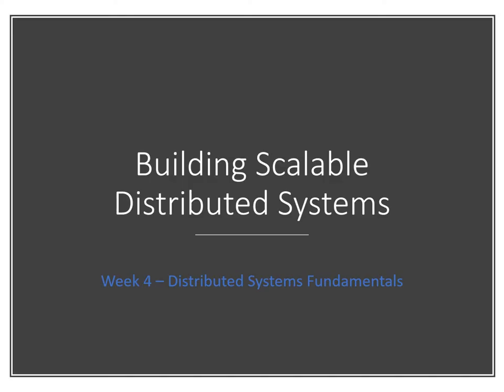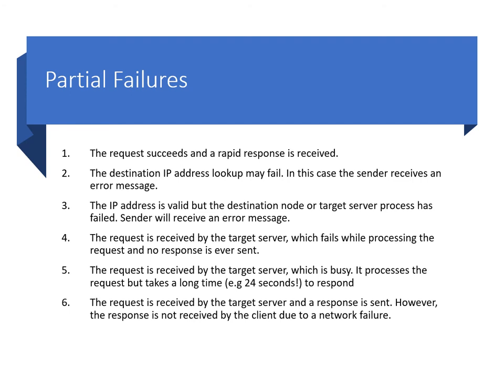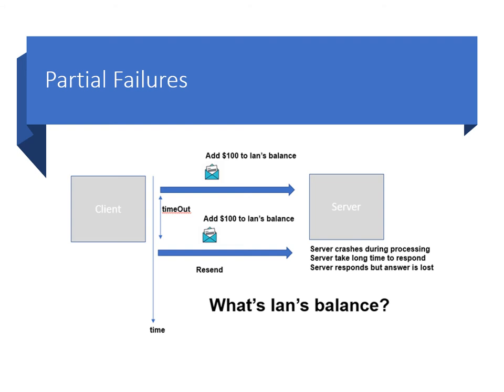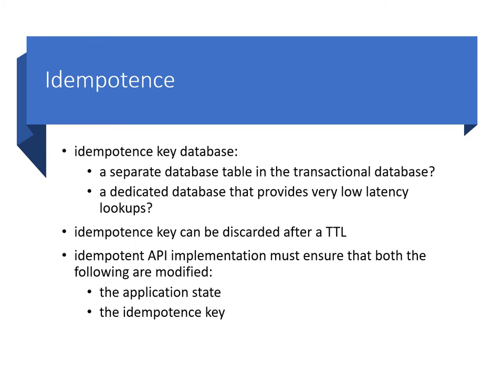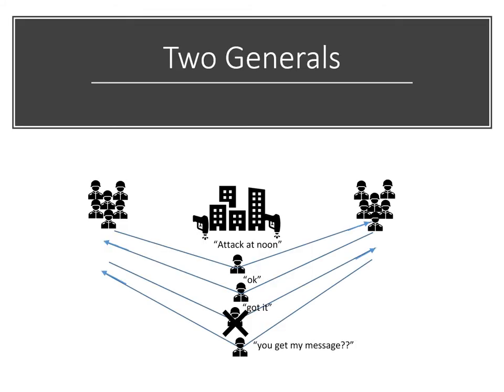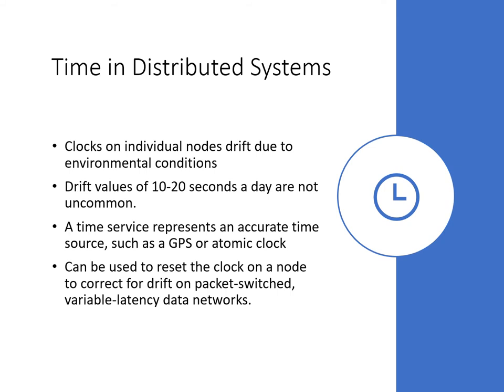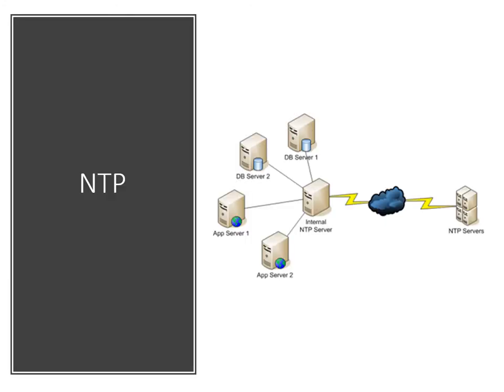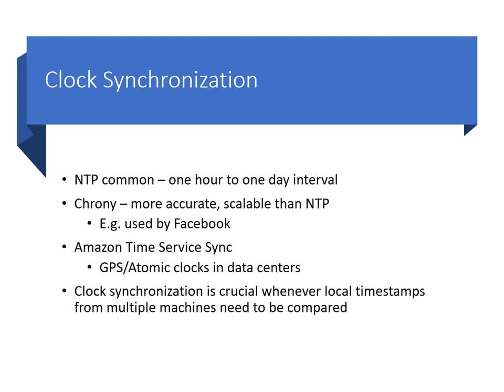CS6500 Building Scalable Distributed Systems Week 4 Part 3 - Partial Failures, Consensus and Time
This module discusses the issues of communications failures in distributed systems, the complexity of achieving distributed consensus, and time in distributed systems.